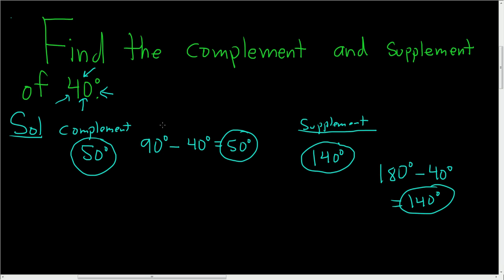Find the Complement and Supplement of 40 Degrees